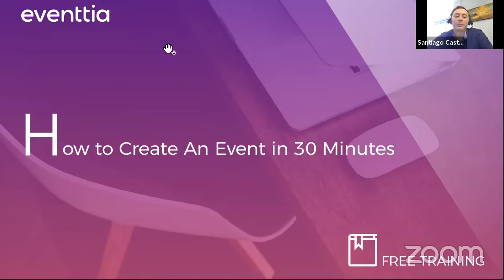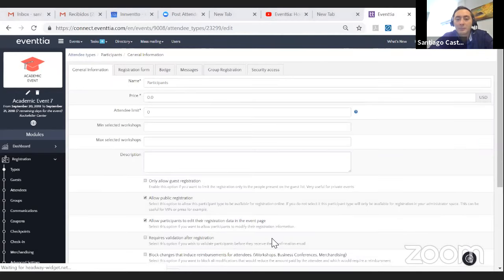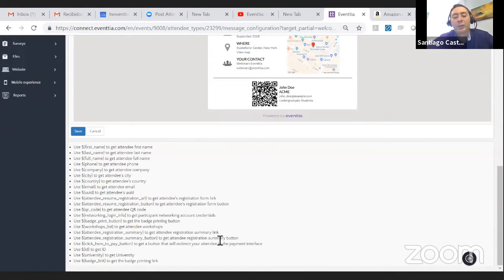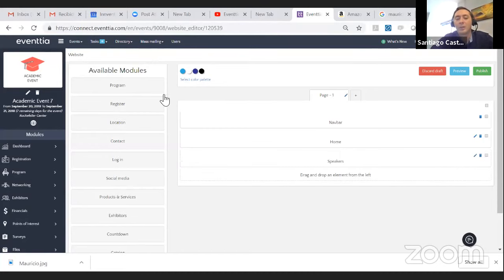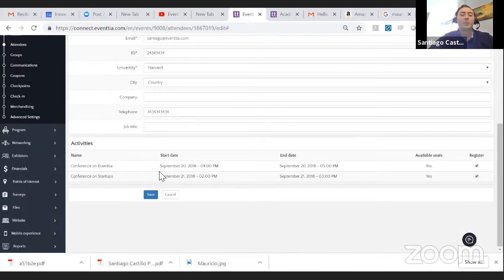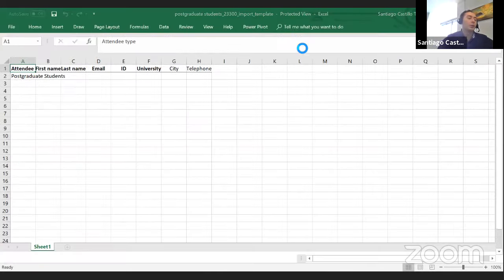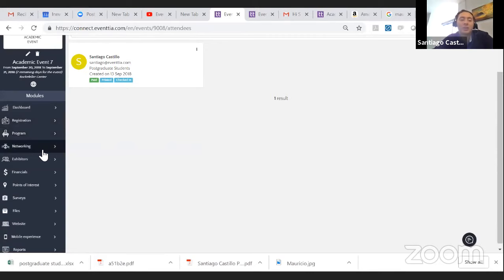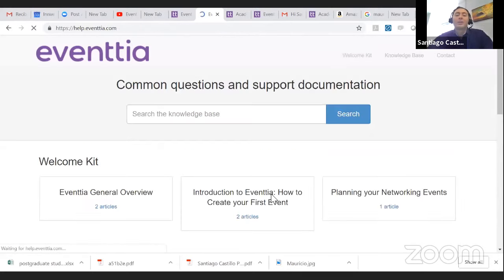Eventtia: How to Create an Event in 30 Minutes - September 13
Watch a behind-the-scenes training to discover how Eventtia can help you and your team members create an event in 30 minutes. It’s time to automate the logistics and move away from working long hours on repetitive and exhausting planning tasks.